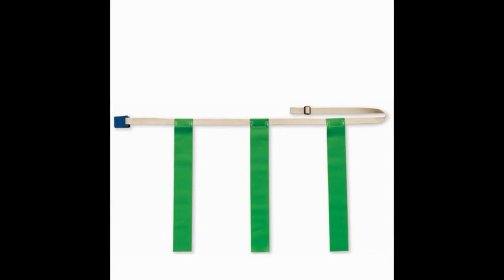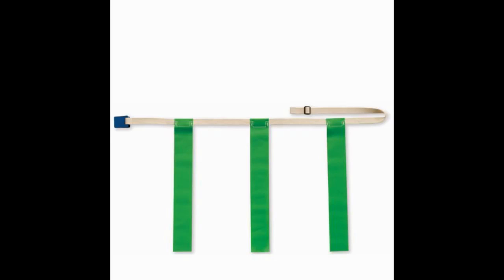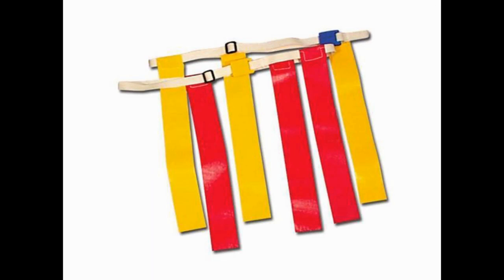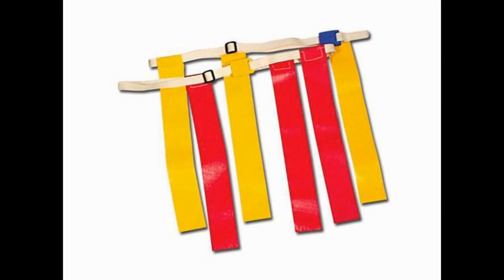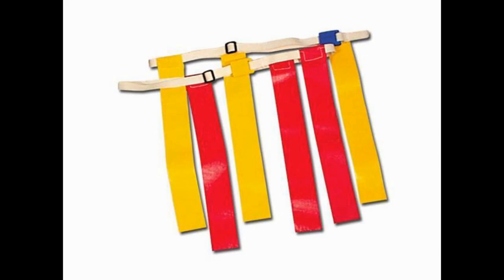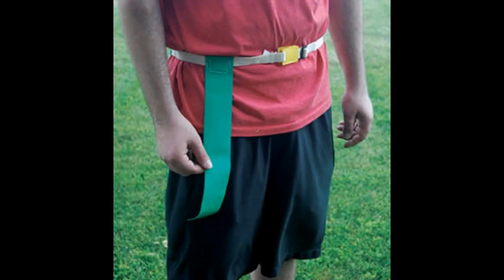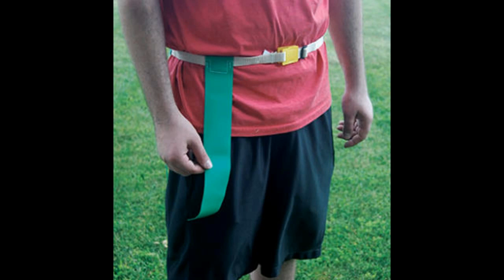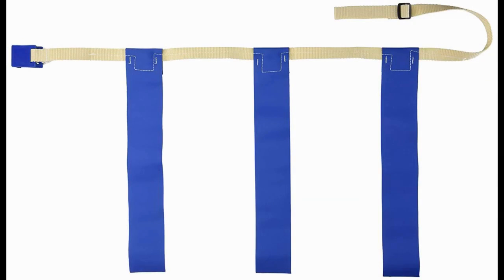Triple Threat Flag Football Belt Review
Triple Threat Flag Football Belt

Triple Threat Flag Football Belt Review: Is there really one best flag football belts or best flag football flags option to consider? In the flag football world, it comes down to two contenders, Flag-a-Tag, which we’ve already reviewed at length, and Triple Threat, which is the only other perennial powerhouse to contest for the title of best flag football flags and belts.

Triple Threat flag football flags function quite a bit differently than Flag-a-Tag. The first feature you’ll notice is that this belt lives up to its name; there are three flags per belt. Triple Threat belts come in a standard white color with four color options of flags: blue, green, red or yellow.

On the flipside, in the case of Triple Threat, all is one. That is, the belt and all three flags are all one piece. Each flag – which is made of a heavy vinyl material – is individually stitched to the belt. Once a defender gets a grip on any one of the three flags on this belt, the entire belt is designed to unbuckle from the front and be pulled off to mark the player is down.

Triple Threat belts may not create any special sounds when pulling them, but with the design of these flags it’s much easier to put the belt and flags back on and be ready to go for the next play. In the middle of a game, you need to be able to put the flag belt up off the field and put it on quickly. You don’t want to waste a timeout just to get your belt back on.

You might assume that since the flags don’t actually come off the belt, that it might mean the flags will rip more easily. However, the Triple Threat flag football flags are built like a Linemen in the trenches. These flags are tough and they last through seasons of aggressive, competitive play.

Triple Threat Flag Football Belt: Features and Benefits:
Flags are sown on to belt: sturdy stitching from flag to belt means that you don’t have to chase down single flags. These are durable vinyl flags that last for many, many games of intense flag football.
Multiple color options: your team can pick from green, yellow, red or blue, green, red or yellow, which gives you the choice to contrast (or blend in) flags with your uniform colors.
Large adjustable, comfortable belt: fits all adult male and female shapes and sizes. Adjust at the loop of the belt.
Clip on in front to secure: wrap around your waist and clip the belt from one end to the other. Simple and effective.
Pull one flag, entire belt comes off: very easy to put back on. Just pick up the belt and clip it back on. You’re ready to go for the next play!

Reviews of the Best Flag Football Belts: Flag-a-Tag vs Triple Threat